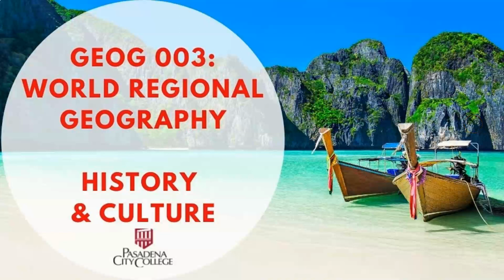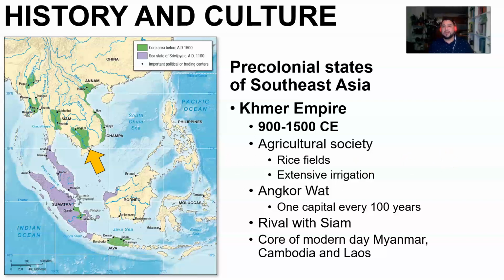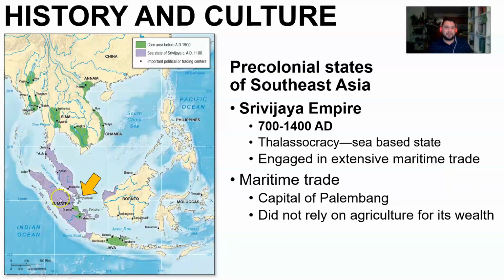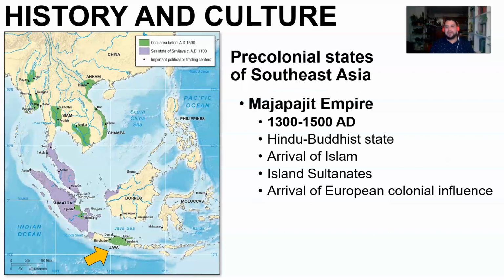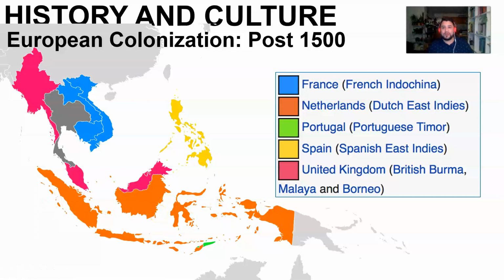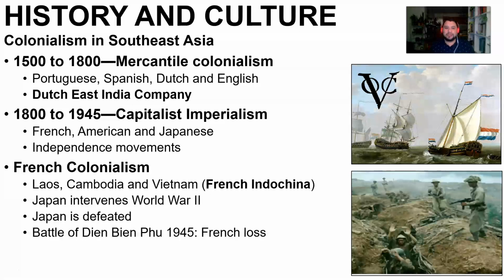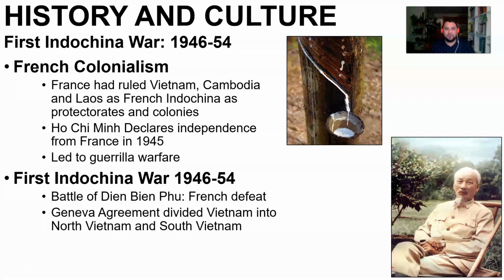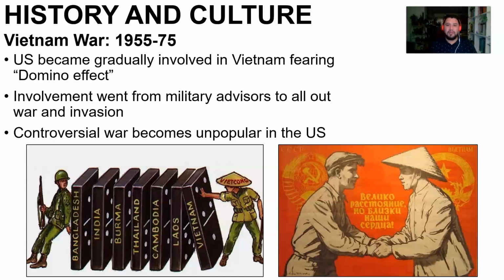Southeast Asia: History and Culture